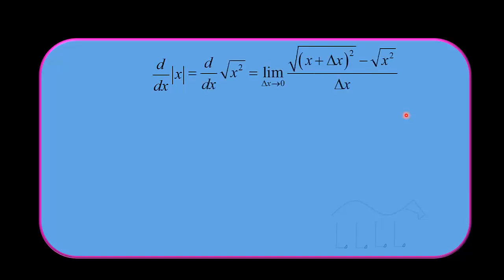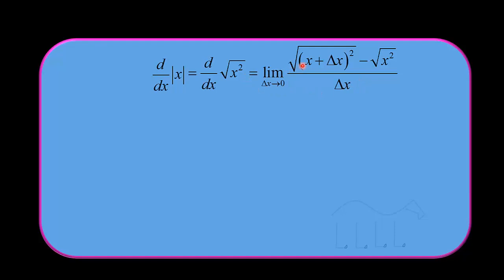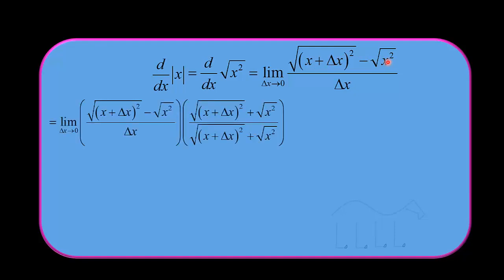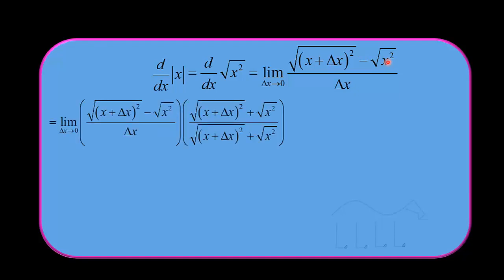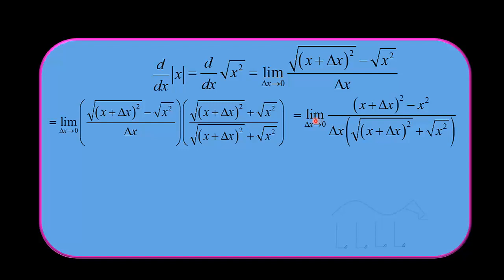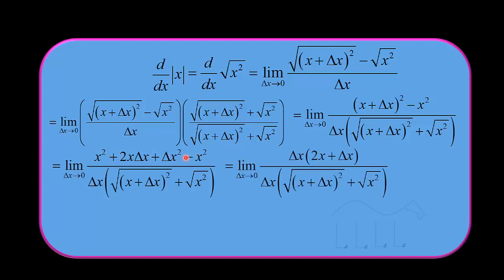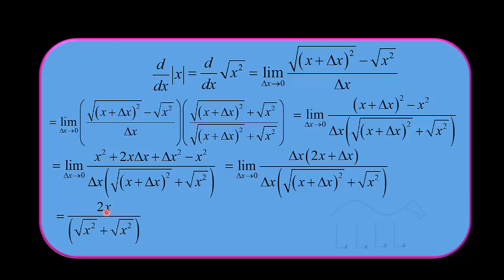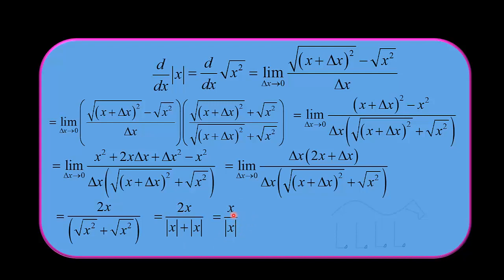Absolute Value Derivative